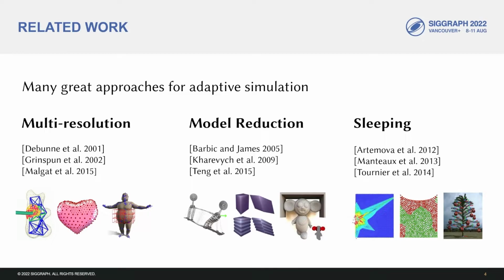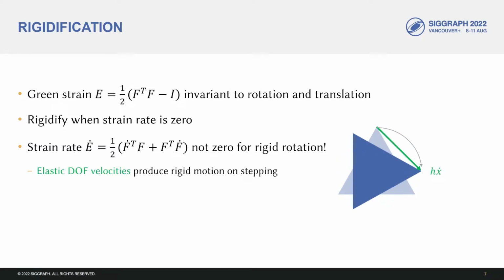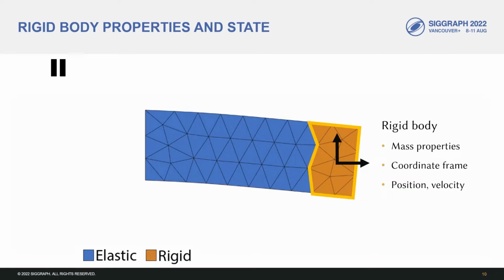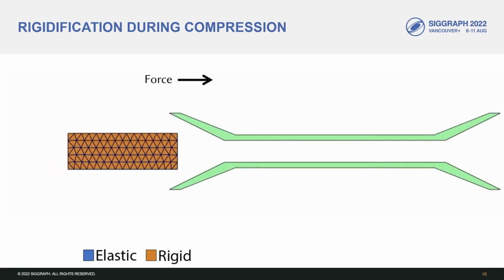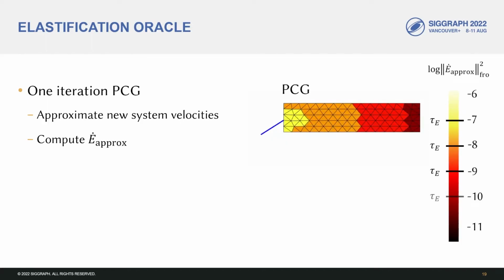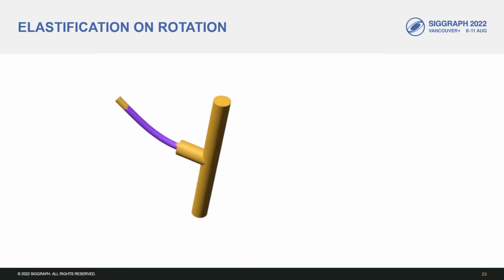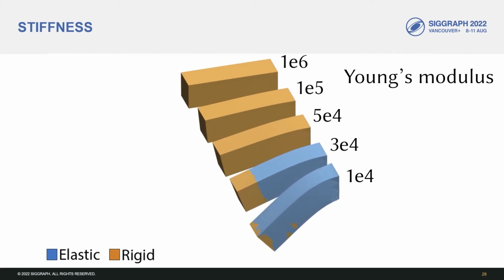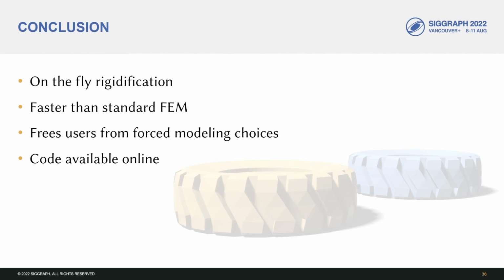Adaptive Rigidification of Elastic Solids (SIGGRAPH 2022)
We present a method for reducing the computational cost of elastic solid
simulation by treating connected sets of non-deforming elements as rigid
bodies. Non-deforming elements are identified as those where the strain rate
squared Frobenius norm falls below a threshold for several frames. Rigidifi-
cation uses a breadth first search to identify connected components while
avoiding connections that would form hinges between rigid components.
Rigid elements become elastic again when their approximate strain velocity
rises above a threshold, which is fast to compute using a single iteration
of conjugate gradient with a fixed Laplacian-based incomplete Cholesky
preconditioner. With rigidification, the system size to solve at each time step
can be greatly reduced, and if all elastic element become rigid, it reduces
to solving the rigid body system. We demonstrate our results on a variety
of 2D and 3D examples, and show that our method is likewise especially
beneficial in contact rich examples.

Physics-based animation, SIGGRAPH 2022, science, animation, adaptive, elasticity, elastic solids, soft bodies, rigid bodies, implicit time integration.